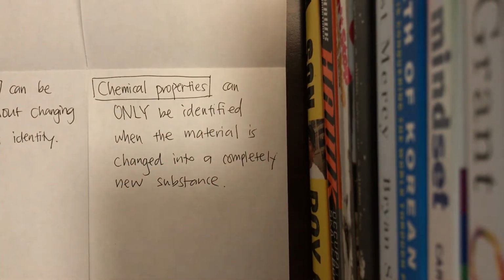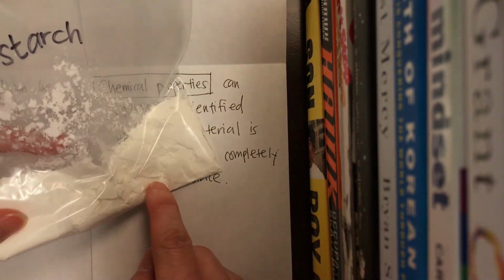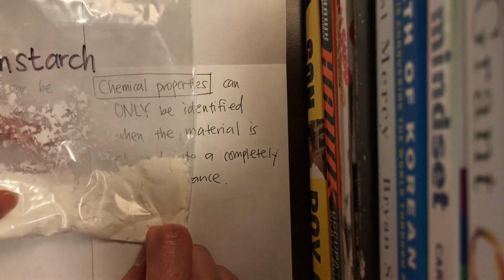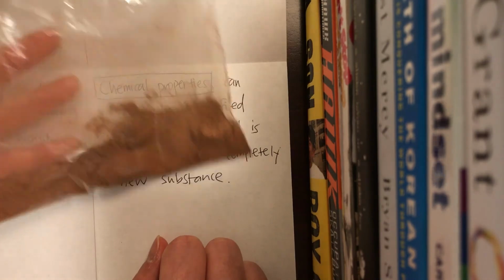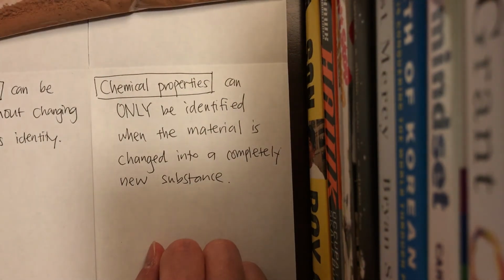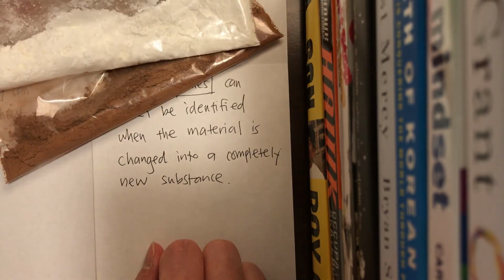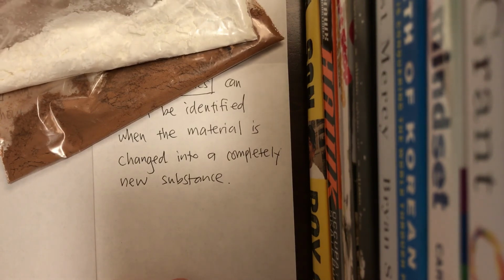P vs C Properties 1